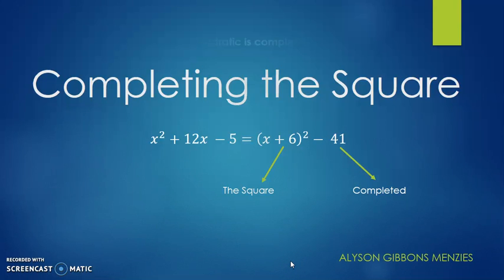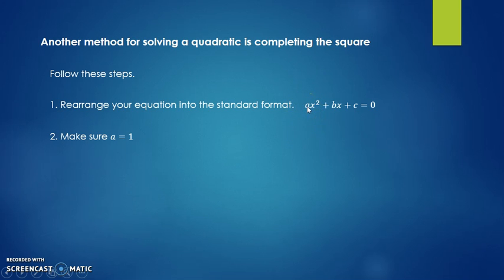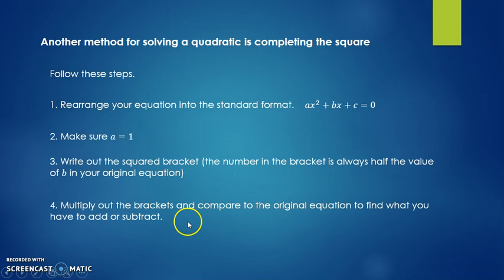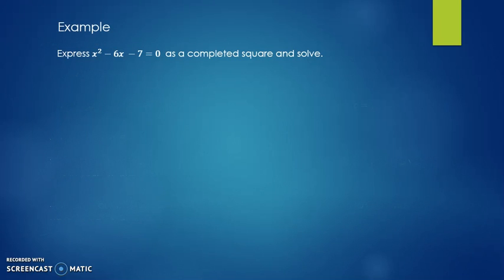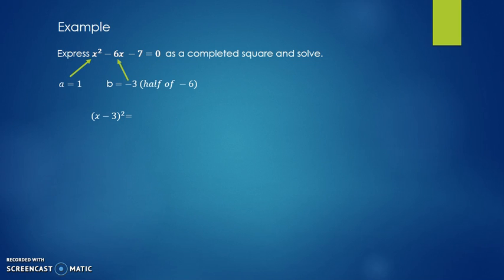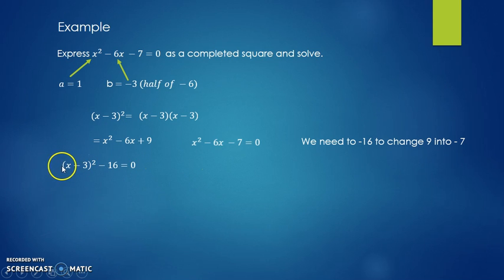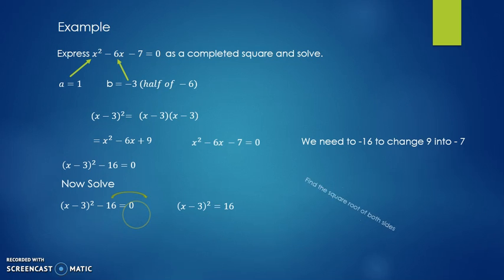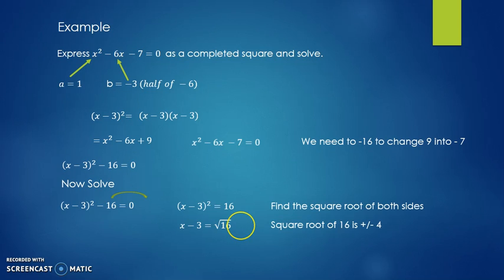Completing the Square